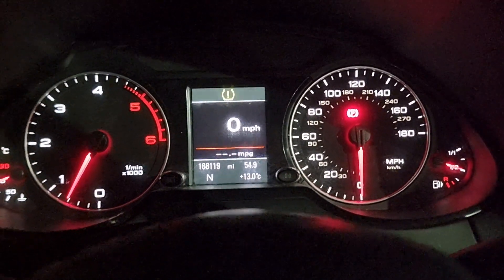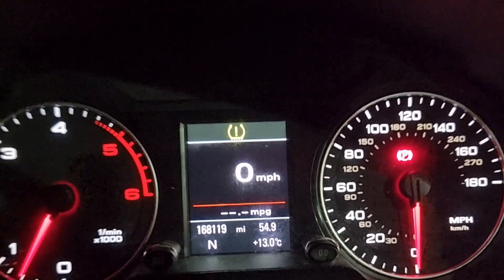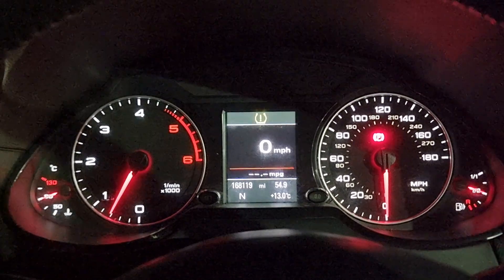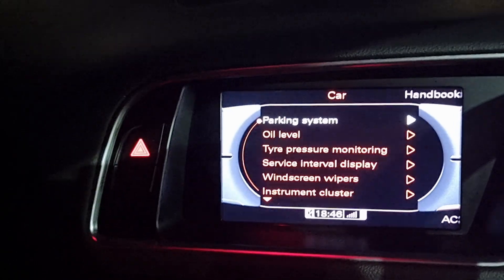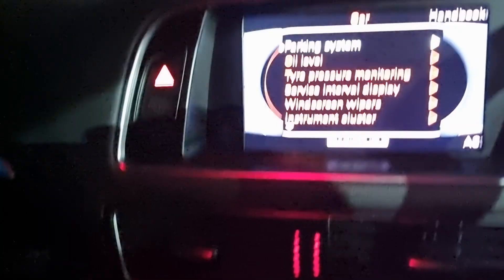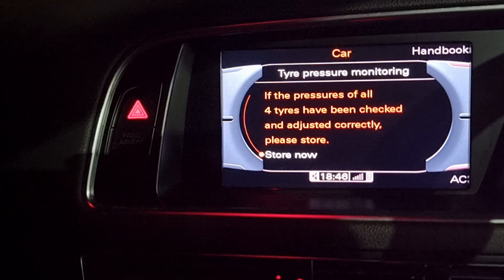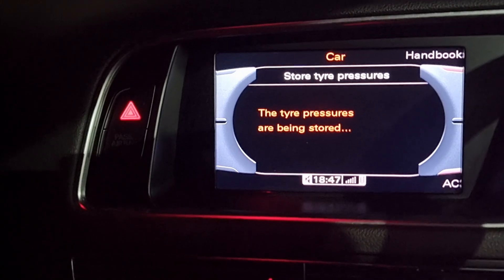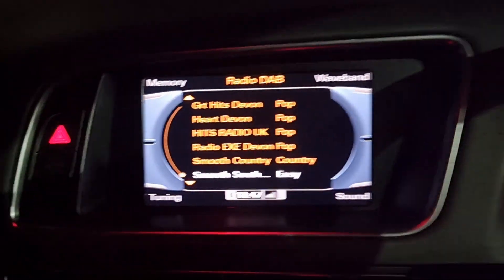Audi Q5,A6,A4 tyre pressure monitoring system reset, quick guide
quick easy guide to resetting your tyre pressure monitoring on your audi,